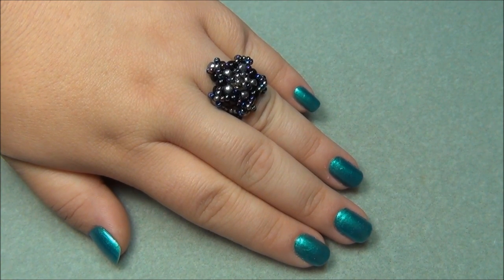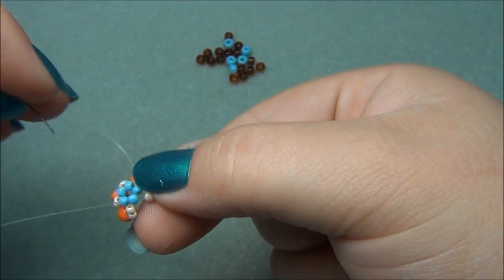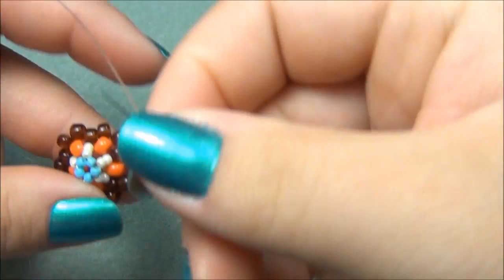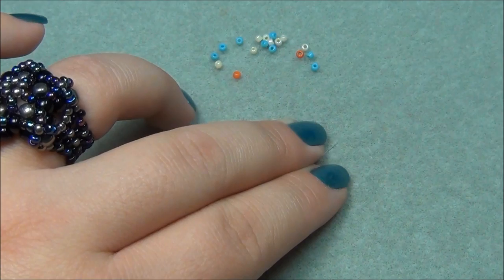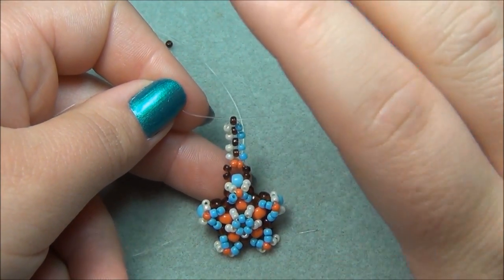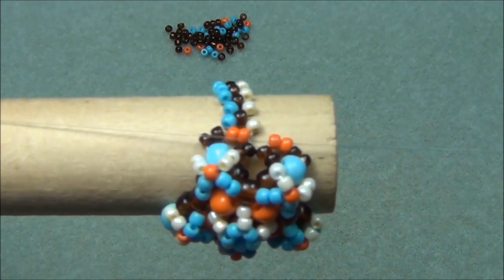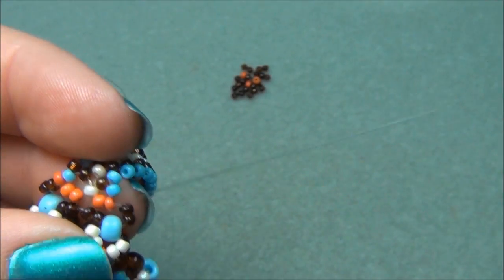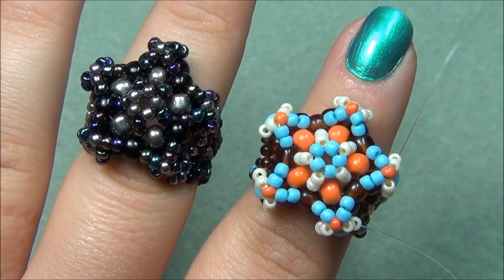Beaded Cushion Sea Star Ring Tutorial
Beaded Cushion Sea Star Ring Tutorial for Advanced Beaders
I have always wanted a starfish ring. I have never seen anybody else make one before so I knew it would be a challenge. So could you imagine how excited I am to finally figure out how to make one. I hope you will be just as excited as I am to make this ring. The best thing about this ring is that it uses the most common sizes of seed beads 6/0 and 11/0 seed beads so the colors combinations are endless. I hope everyone likes this one it is a big tutorial.

Materials Needed:
4FT. of 10.lb or 8.lb test monofilament fishing line
6/0 seed beads in 3 colors
11/0 seed beads in 4 colors
fine point tweezers